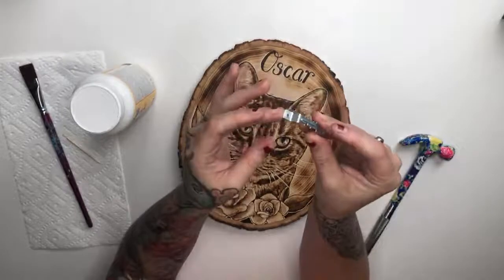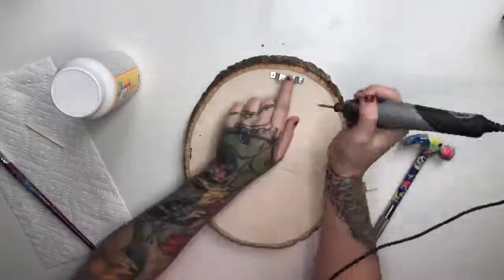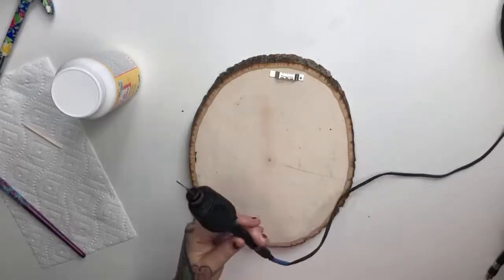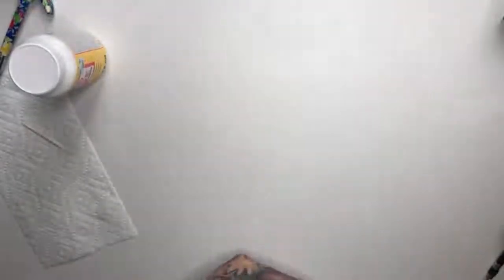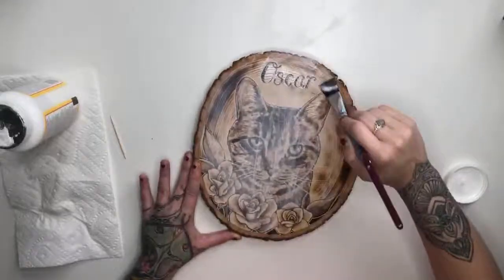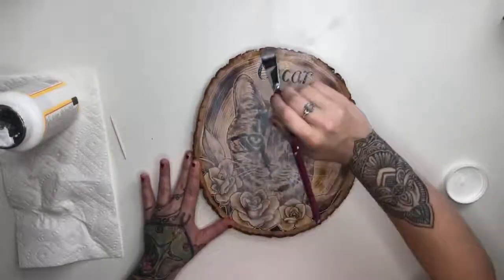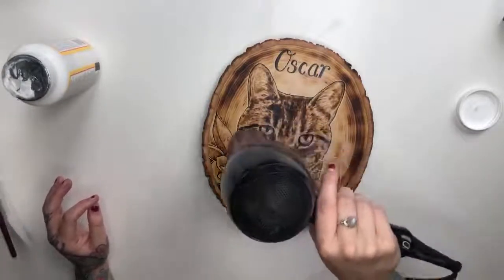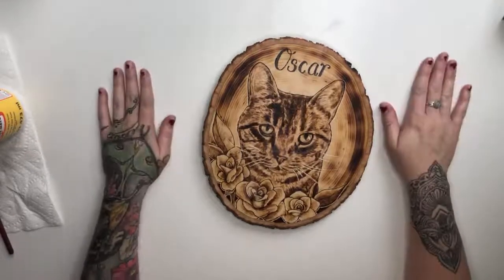How to hang wood slab and seal woodburn with mod podge